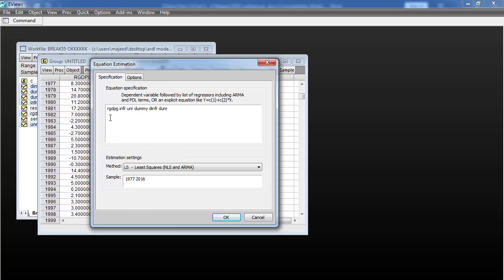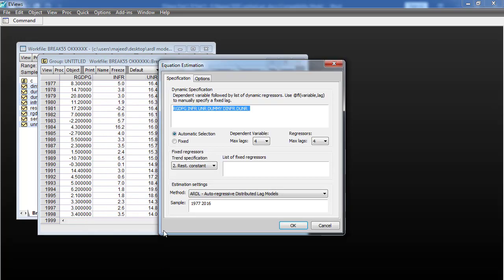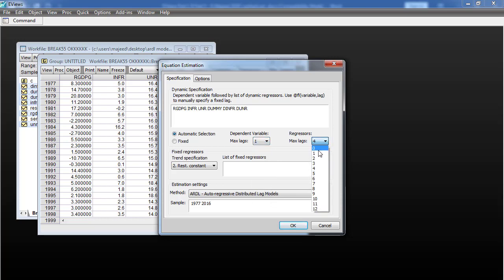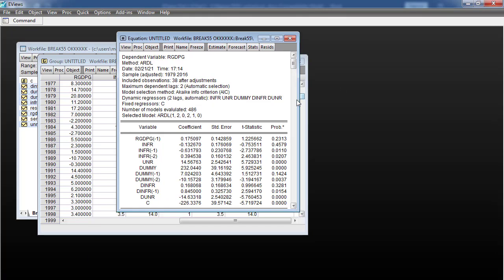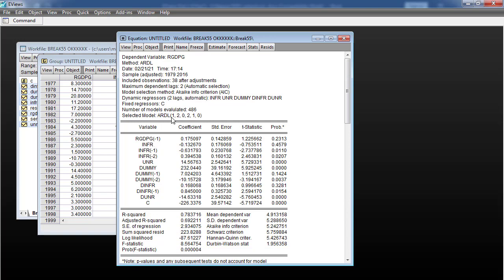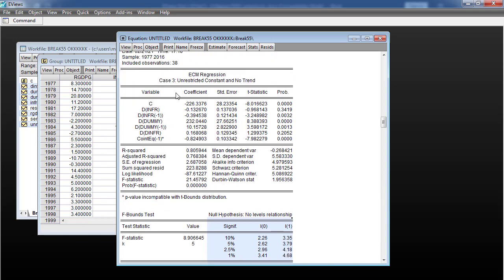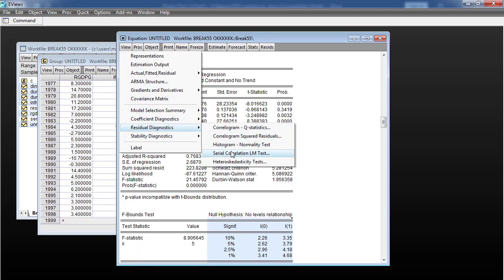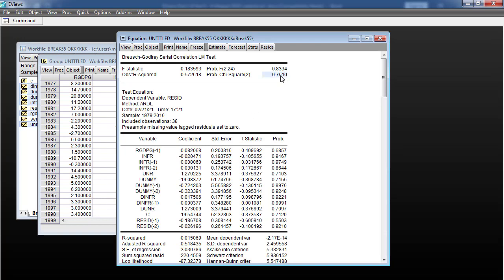(EViews 10) How to perform ARDL and ECM Model with dummy variables Model 2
ARDL is a model which is consists of the lag of the dependent variable and lags and leads for other variables too. And it may contain both the long-run and short-run(ECM) dynamics.

Follow me on:
skype account